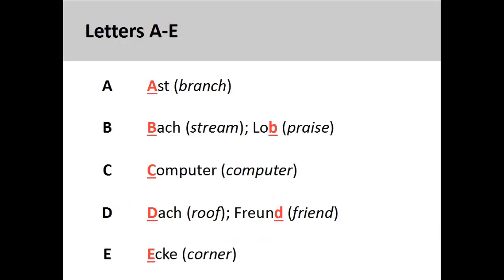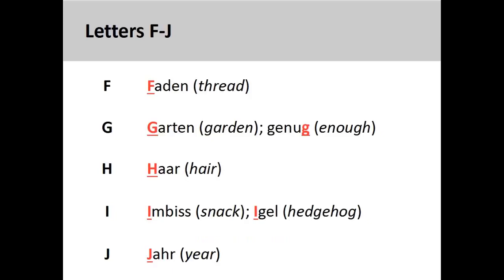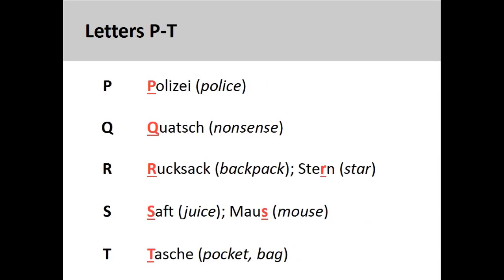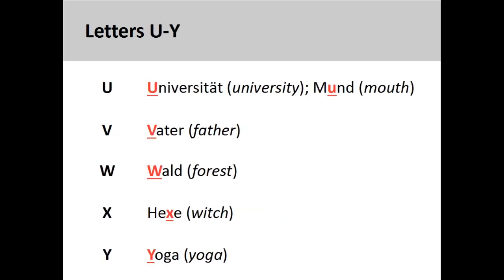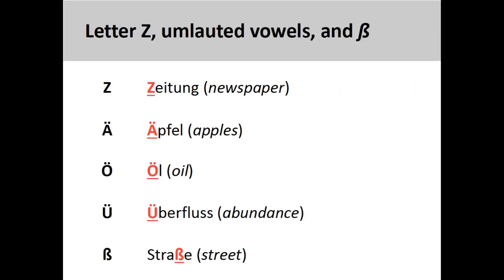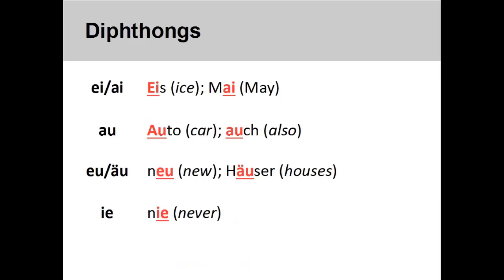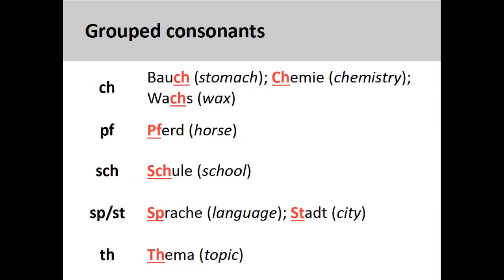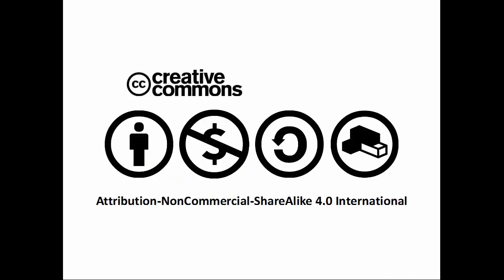The alphabet| German Grammar